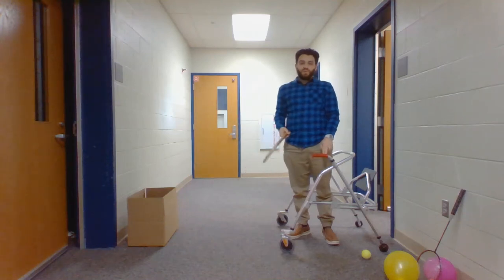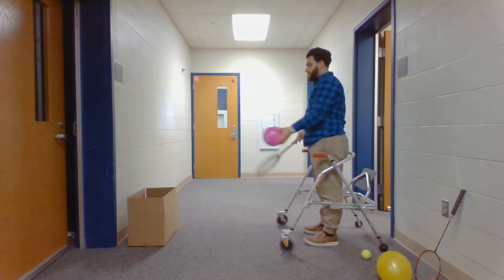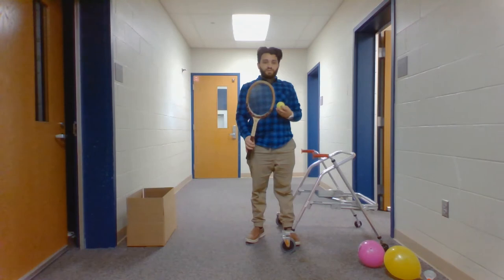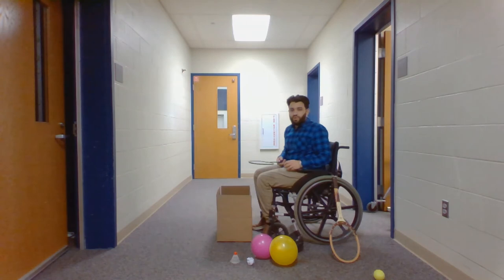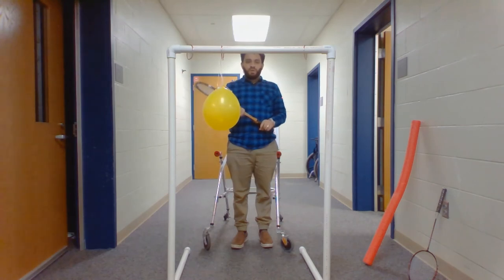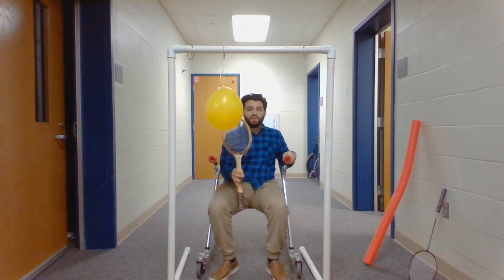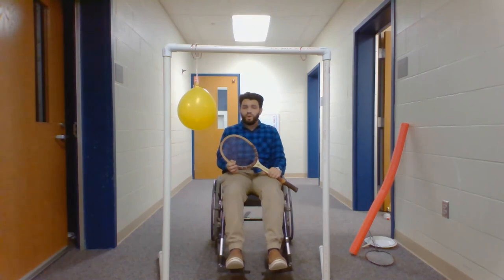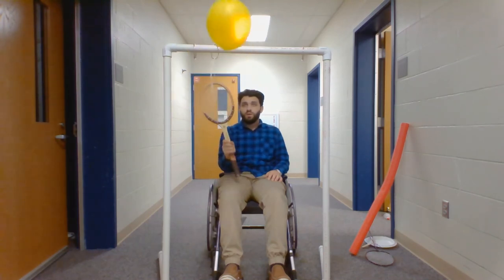Ideas for Adaptive Tennis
This video is part of a series of videos for a clinical project.